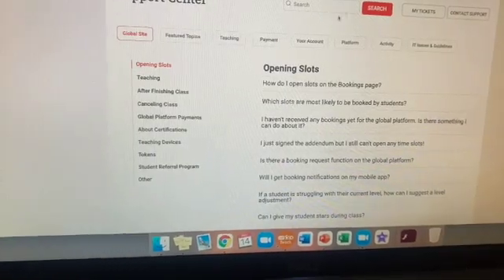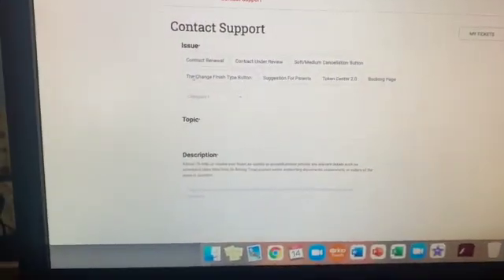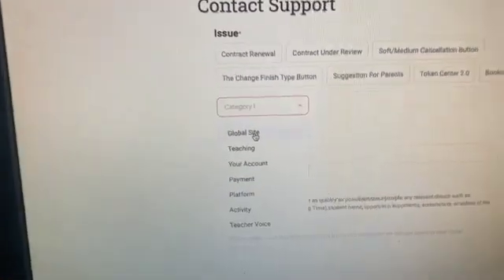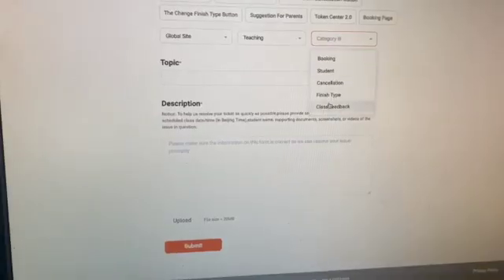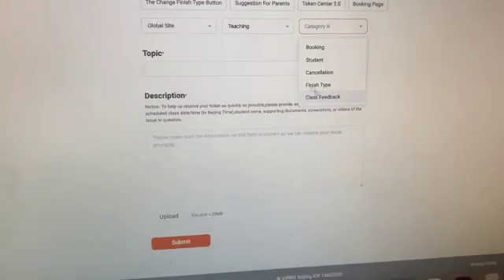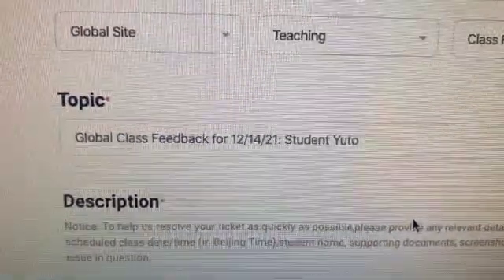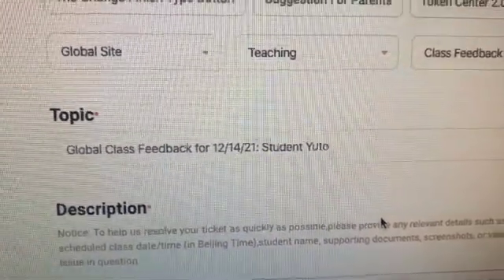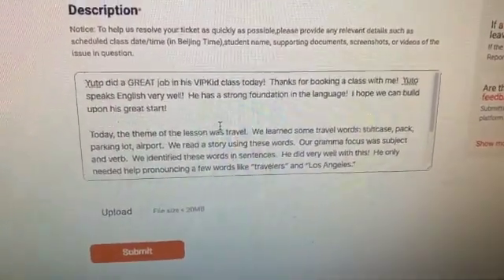VIPKid Global: How to leave class feedback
Welcome to VIPKid Global.  Everything is different!  Well, not everything.  But leaving class feedback is SO different.  Here's a quick tutorial with in-class examples.  Hope it's helpful!
Hello! My name is Laura and I teach online for Outschool, VIPKID, and in-person in my local the public schools.  Thanks for visiting my channel!

I make videos here to connect with other teachers and applicants.

-Laura from Minnesota

My Classroom Supplies:
• $15 Ring Light
• $50 Webcam
• $23 Trackpad
• $35 Headset
• $70 Desk
• $10 Background Map Decal
• $68 IKEA Shelf
• $15 USB Mouse
• $158 Cordless Keyboard
• $28 USB 7 Port Hub